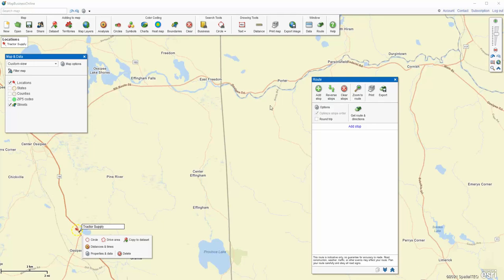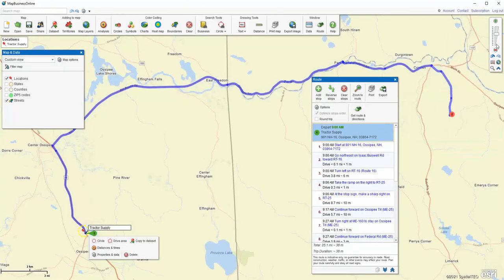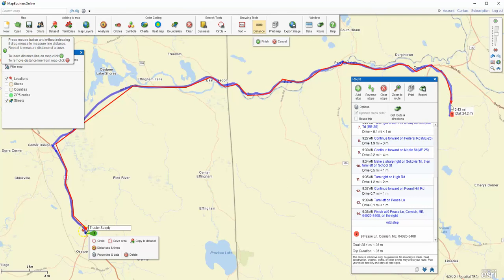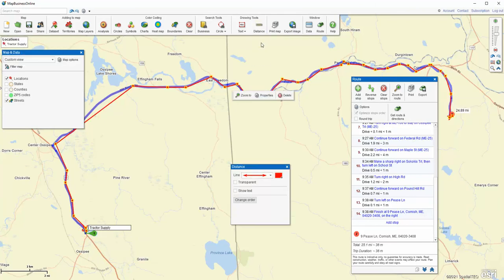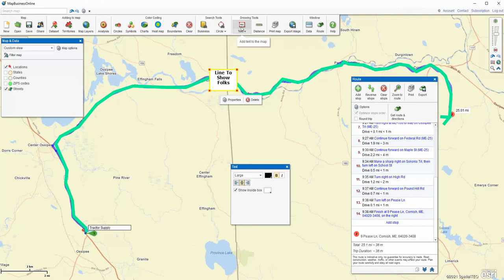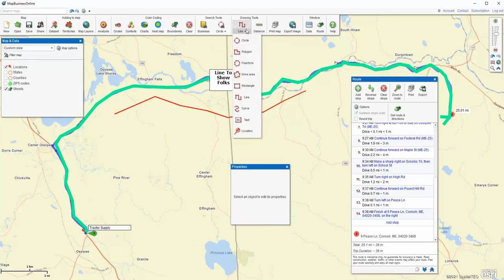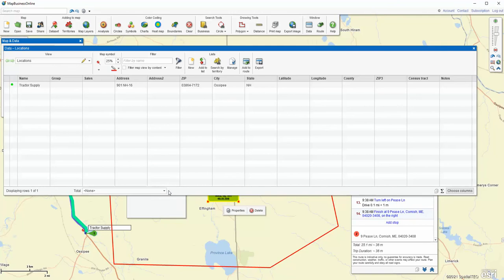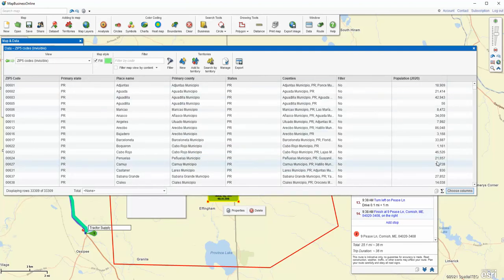Measurement Tools Available in MapBusinessOnline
This video demonstrates some of the tools in MapBusinessOnline used to measure distance, area, and other stuff. and take our FREE 1-month trial.,